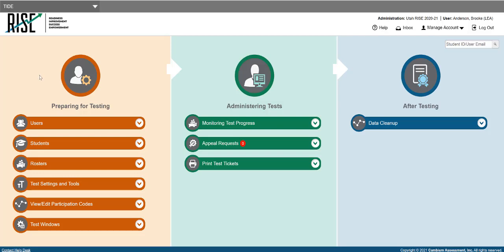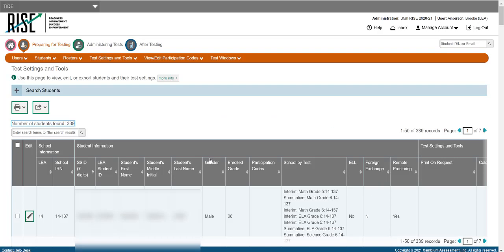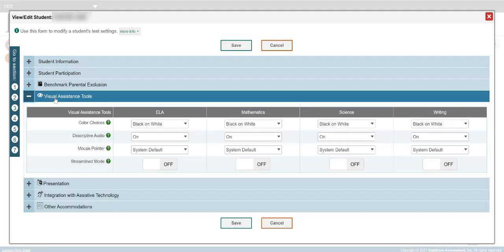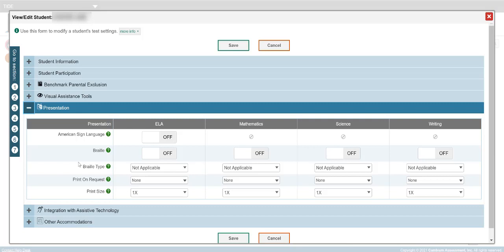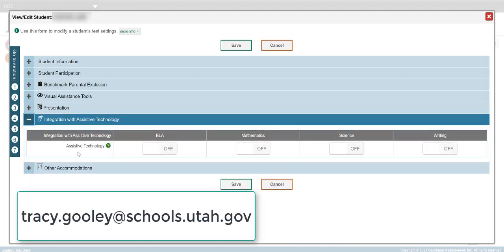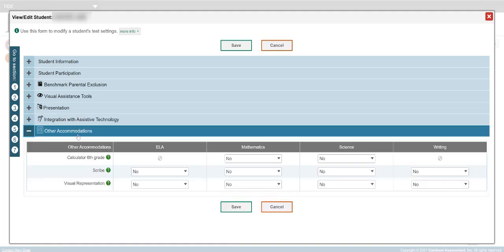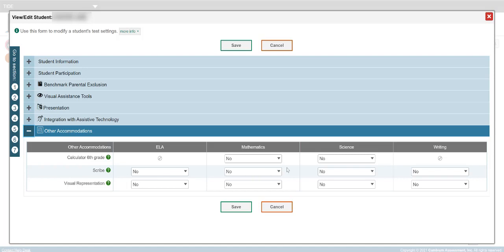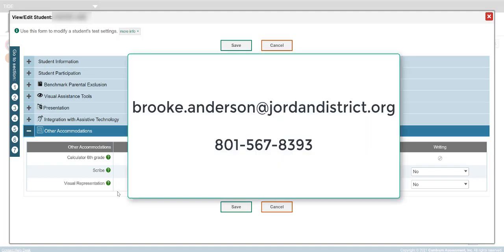RISE: Updating Test Settings & Accommodations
This video shows how to update test settings and accommodations in the RISE system.